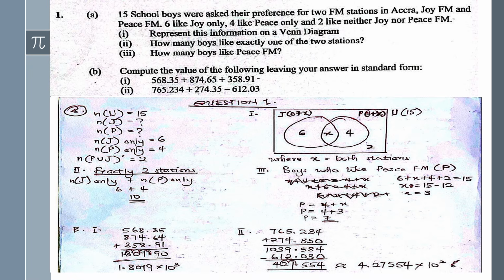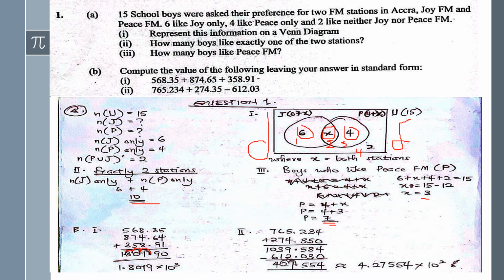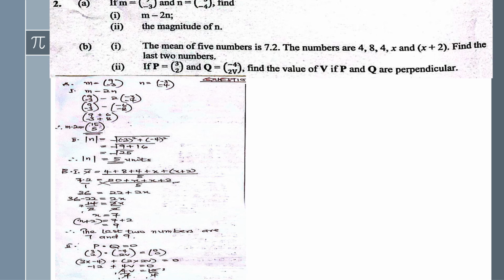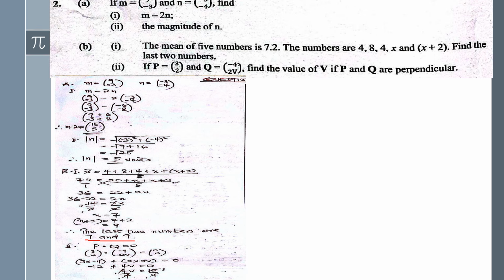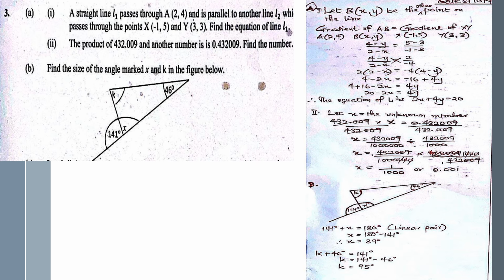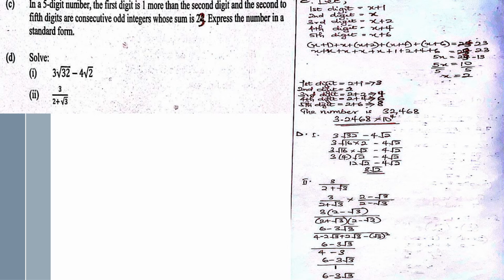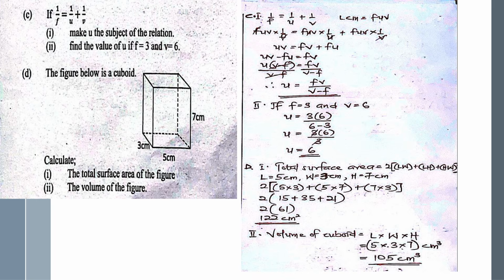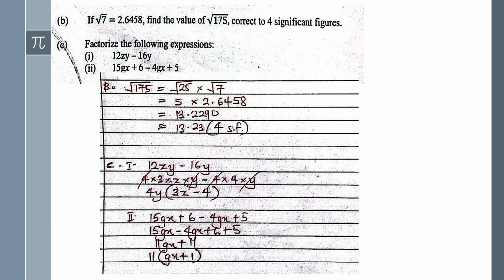Best Brain March 2026 Mathematics Mock Questions & Answers 📘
The 2026 March Mock is here! 📝 Let’s see the first question to the last, we make sure you get the logic behind every answer. Solutions to all questions provided in details.

kind courtesy: Prof. Mr. Ezekiel Korankye Otoo

Check the playlist for Computing and RME solutions!